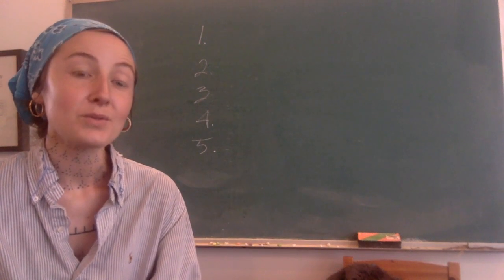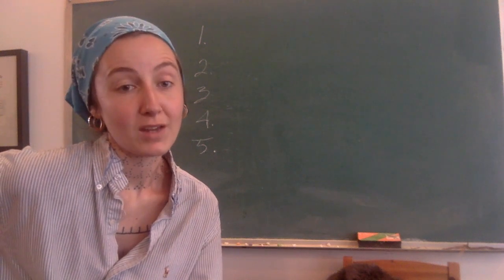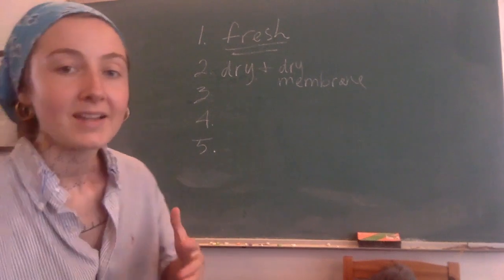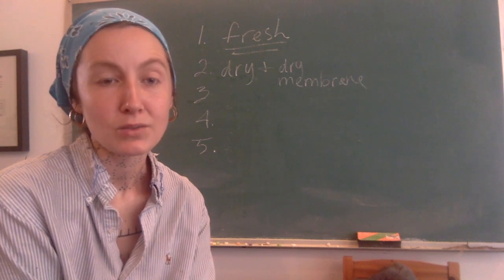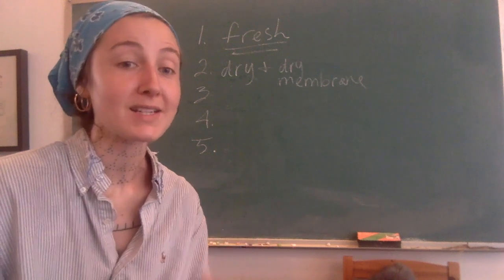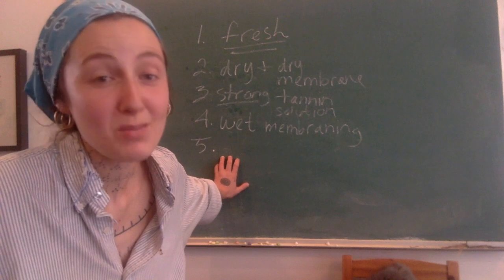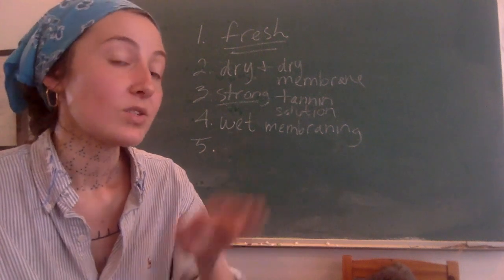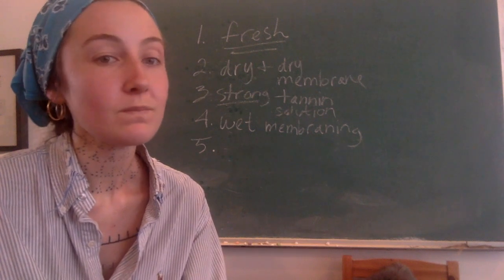How To Vegetable Tan Furs Without the Hair Slipping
Hi Everyone,

This video class answers the very common question "How do I keep the hair from slipping when vegetable tanning fur hides?" Here I discuss 5 important criteria I use to ensure tight hair without the need for pickling. I highly recommend following ALL 5 criteria (not just some of them).

Terms mentioned in this video:

vegetable tanning
hair slipping/ slippage
pickling
tight hair
salt a hide
flesh a hide
dry a hide
dry membraning (aka "dry buffing")
core fiber layer
tannin solution
wet membraning

Resources mentioned in this video:

Busting 10 Myths About Vegetable Tanning (my Youtube video)

Tanning Classroom 101 (my Youtube video)

Membraning Dried Fur Hides (my Youtube video)

The Ancient Art of Braintanning, (book) by Steven Edholm & Tamara Wilder

If you have enjoyed & learned from this video and would like to support this work, please head on over to my patreon page & check out the opportunities there to become a monthly patron, AND get access to more in-depth videos each month.